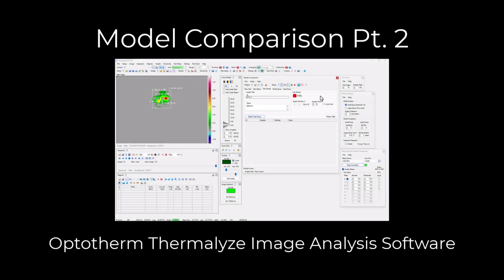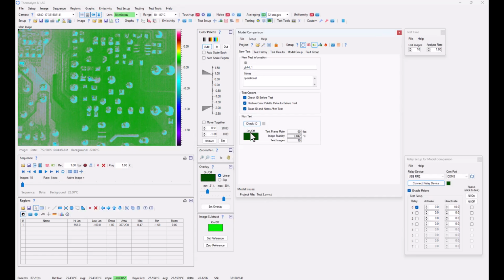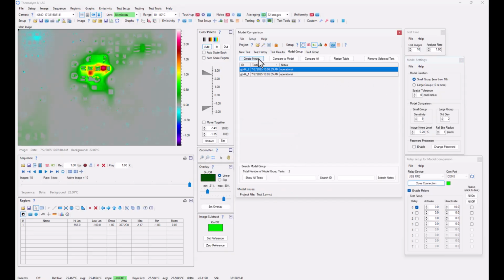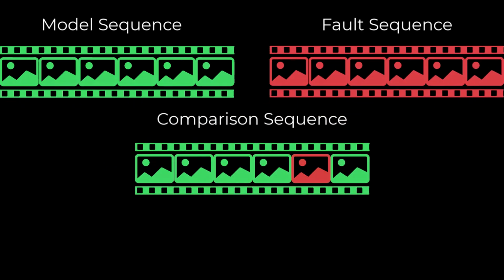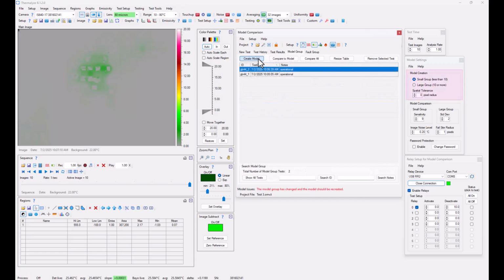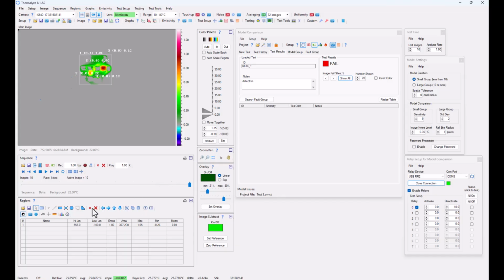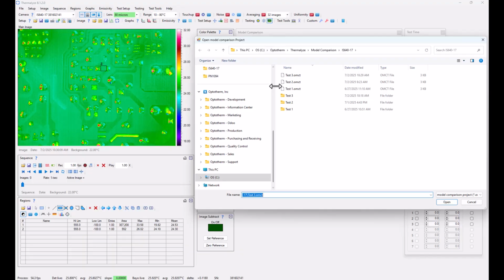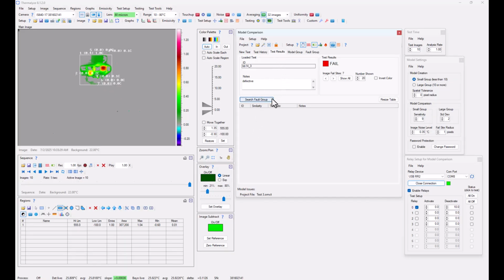Model Comparison Test Pt. 2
Script:

"This video is part 2 of 2 videos that demonstrate how to setup and perform a Model Comparison test.

Note: The camera and device position must remain fixed for all tests within the same project. If the camera or device position changes, devices under test will not align properly with Model Group tests and therefore, model comparisons will not be valid.

Now that all settings have been set, we can accumulate the model group data. Follow these directions to test operational devices and then add them to the Model Group:
1.Start Capturing Images.
2.Position the device so that it is in focus and centered in the image.
3.Select the New Test tab in the Model Comparison window.
4.Enter a unique ID for the device and type in "Operational" in the Notes text box. Check the ID.
5.Wait for the value in the Image Stability field to stabilize.
6.Press the ON/OFF button to start the test. The time remaining in the test is displayed to the right of the ON/OFF button. Note: You can press the Cancel Operation button to manually stop the test at any point.
7.When the test ends, the following message is displayed: "Cannot compare the loaded test to the model because no tests have been added to the model group." Click OK.
8.Open the Test History tab, and click the Add to Model Group button to add the loaded test to the Model Group.
9.Repeat this procedure to test and add another test to the Model Group.

Now the Model can be created from the Model Group:
1. Open the Model Settings window. Select the group size, sensitivity, image noise level, and fail site radius.
2. In the Model Comparison window, select the Model Group tab. Click the Create Model button to create the Model.

Defective devices can now be tested and compared against the Model:
Follow steps 1-6 from the instructions on testing an operational device above. Make sure to note that these devices are defective. When the test ends, the Test Results tab is automatically selected and PASS/FAIL results are displayed. A comparison sequence is created by comparing each image in the test sequence to a corresponding set of pixel limits in the Model. When a pixel value in the test sequence image falls within the Model high and low limits, the corresponding pixel in the comparison sequence is set equal to zero. When a pixel value in the test sequence image falls outside the Model limits, the corresponding pixel in the comparison sequence is set to the difference between the pixel value and the closest limit.

If a known defective device is tested and passes, model creation and comparison settings can be adjusted in order to detect and locate smaller deviations from the Model. When re-comparing a test, it is not necessary to power the device again. The test image sequence loaded in memory can be compared to the Model with new model comparison settings or after recreating the Model with new model creation settings. If the Model Comparison Settings are changed, click the Compare to Model button to re-compare. If the Model Creation Settings are changed, click the Create Model button to recreate the Model based on the changed settings, then click Compare.

How to identify Fail Sites:
1.Select the Test Results tab.
2.Set Number Shown to the maximum number of fail sites to display.
3.If the number displayed in the Image Fail Sites field is greater than 20, change the Model Comparison settings to decrease the number of fail sites. Increasing the Fail Site Radius, increasing the image noise level or decreasing the sensitivity will all reduce the number of fail sites.
4.Drag the Sequence Slider to scan through the comparison sequence images, locating the image with the most fail sites. Often, the last image in the sequence will contain the most fail sites.
5.Press the Auto button or manually adjust the Palette Max and Min values to view the fail sites that have been detected.
6.If more than one fail site is displayed, you can show each fail site individually or all of them at once using the Previous, Next, and Show All buttons.

How to locate Fail sites on the Device:
1.Create a region or regions around the fail sites of interest.
2.Disable Image Averaging and deactivate Image Subtraction to view real-time images of the device. The project must be closed in order to turn off image averaging. Start capturing images.
3.Move the tip of your finger or a non-conductive pointer over the device until it is aligned with the regions indicating the fail sites. Alternatively, you can use the Overlay software tool to locate the fail sites on the device.

How to add a Fault Description and add the test to the Fault Group:
1.After a defective test device has been successfully troubleshooted, select the Test History tab.
2.Load the defective test device.
3.In the Notes field, enter a description of the failure mode and the repair details.
4.Press the Save Changes button to save the notes.
5.Click the Add to Fault Group button to add the loaded..